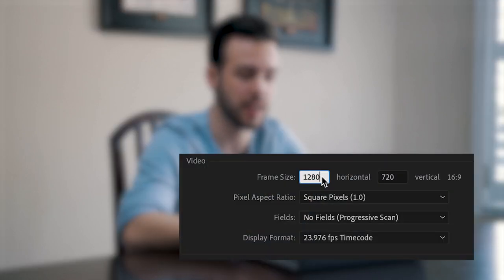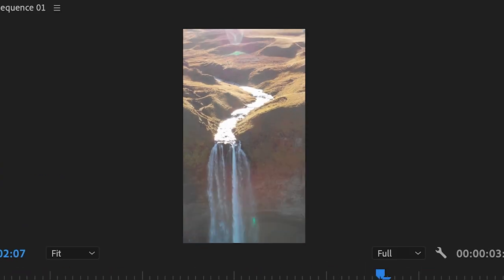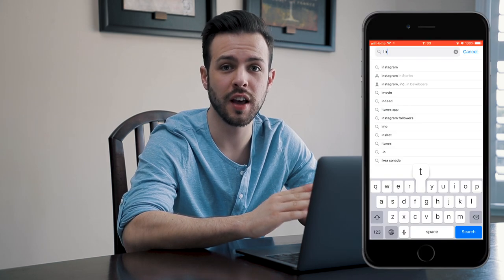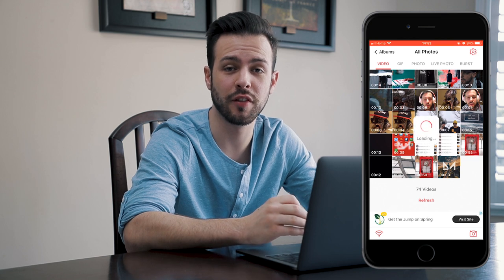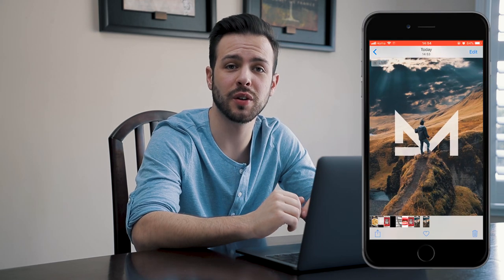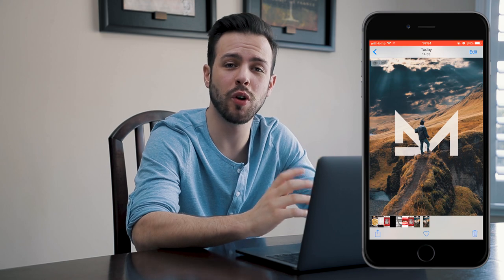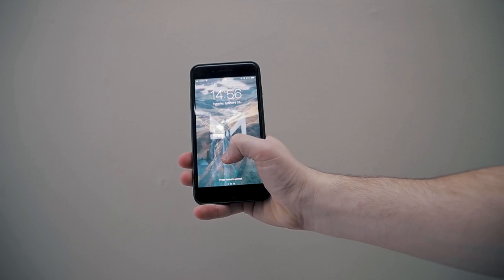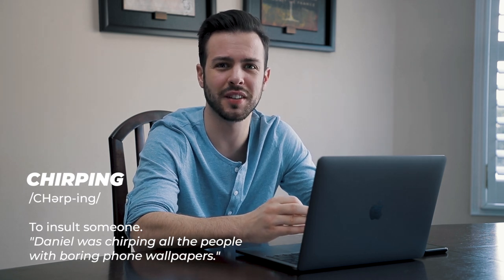Custom MOVING WALLPAPERS for your PHONE!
You made it all the way to the bottom! Let's be instagram friends